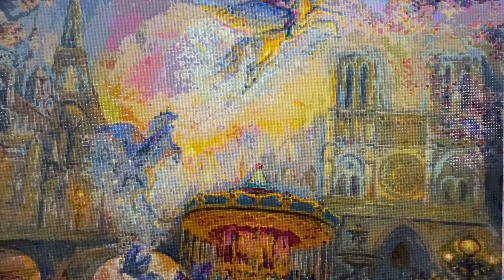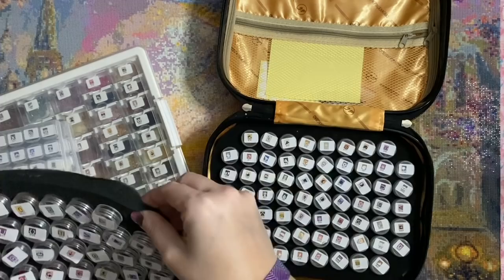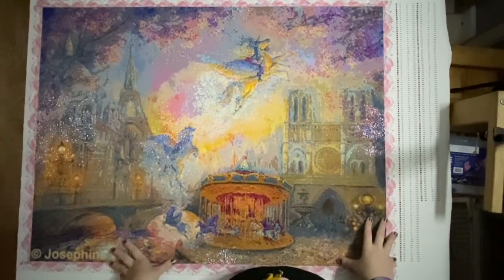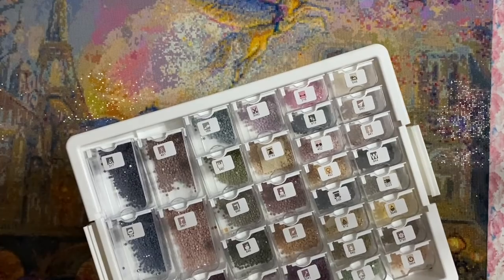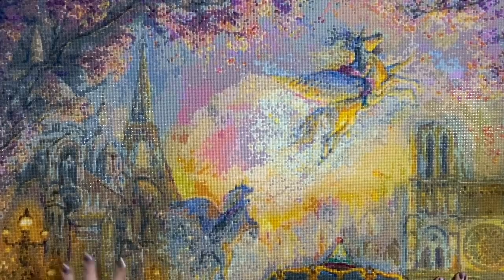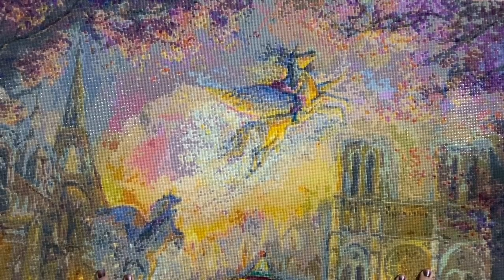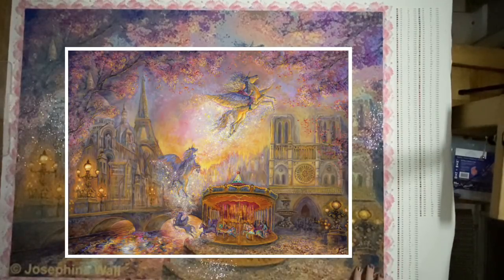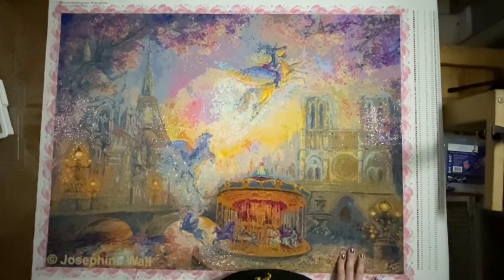Post Review: “Magical Merry Go Round” | Diamond Painting Deutschland | 220 colors - is more better?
Hello friends!

I'm super excited to finally be sharing a post review on my biggest, most complex project to date: "Magical Merry Go Round" from the artist Josephine Wall and the company Diamond Painting Deutschland. Their kits are unique in that they have a LOT of colors - in this case, 220 colors on a 100 x 75cm canvas. I have SO many thoughts to share and I'm very anxious to hear your thoughts, as well. I thoroughly enjoyed this project and am even thinking of doing another in the not-so-far future!

✨Katie

Accessories, tools, etc. that I use and recommend (sorted by category)

Click here and use the code “KATIE15” for 15% off your first purchase (Note: I will make a small commission on any purchases that use my link/code, which will go right back into my channel. Thank you in advance if you choose to use these!)